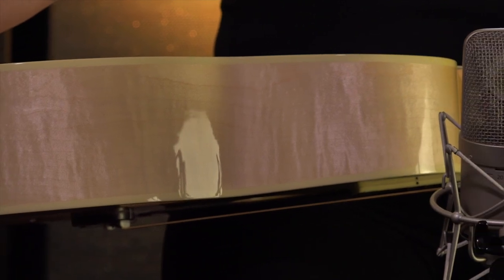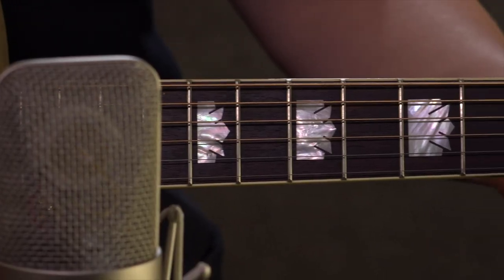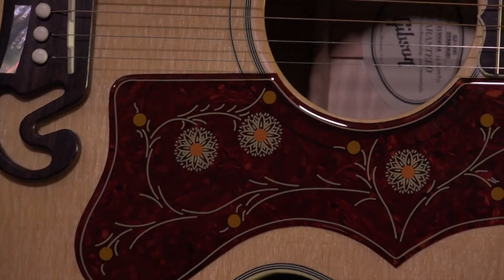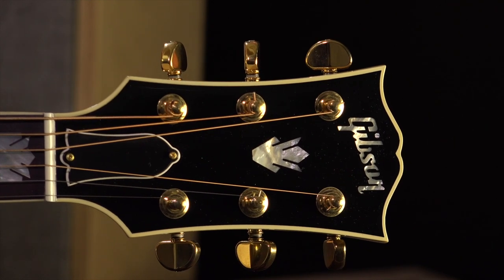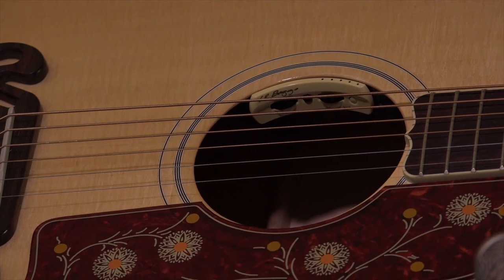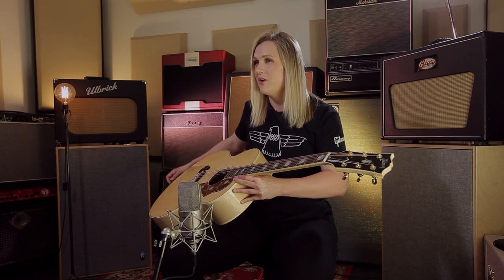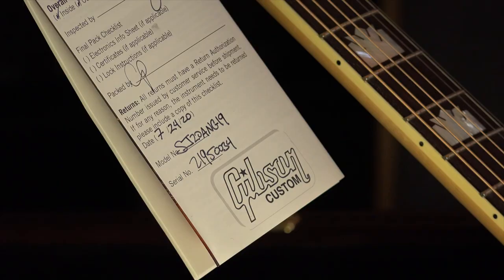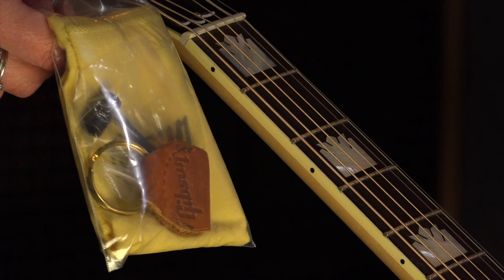Gibson SJ200 - The King of Flat Top Guitars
Emily A Smith takes us through the iconic Gibson SJ200 jumbo acoustic guitar with a talk through and sound examples. Find out more about this historic and popular instrument right here.